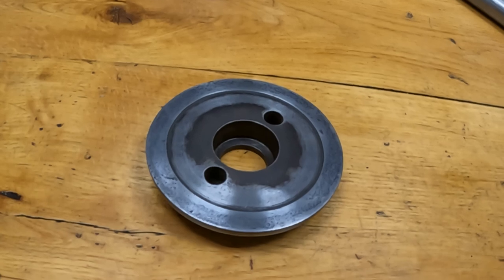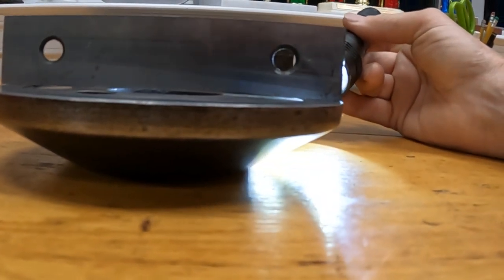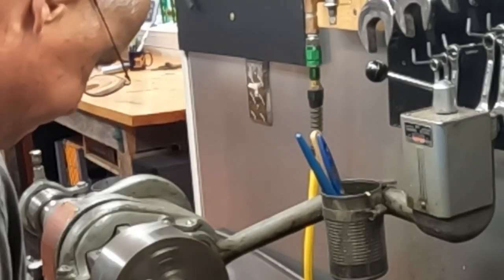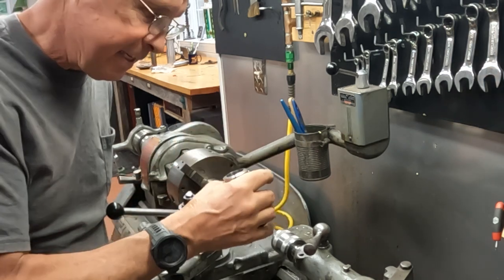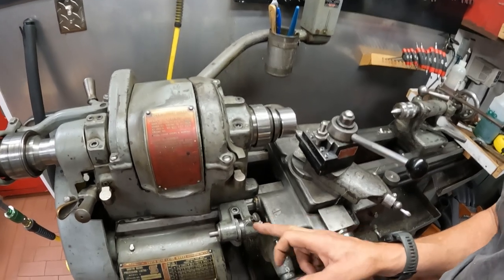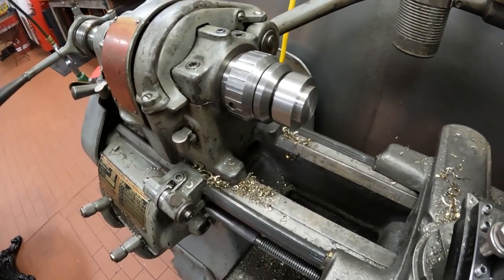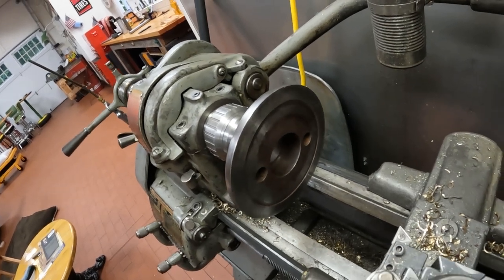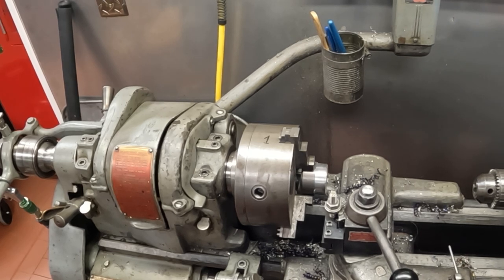Frick Sawmill Collar Repair jig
This might bore you all to death. but I needed to make a tool to mount the loose collar (the six inch round thing that contacts the 56" blade) on the lathe so I could properly machine it. Here's how I did it! My bad on the shaky camera... I won't do that again, and my bad for not turning on the microphone Jared lent me. So you get to here my voice over.
take care
Wayne